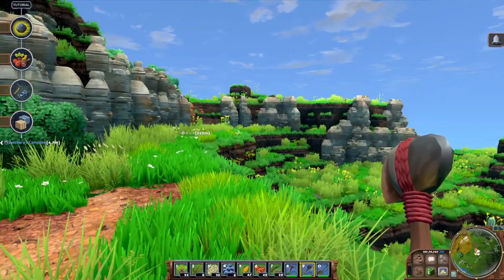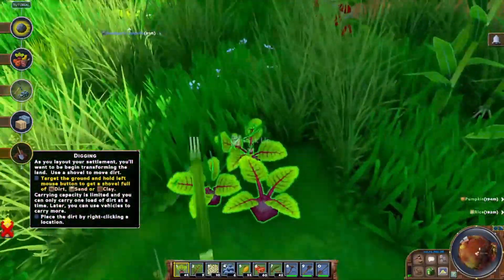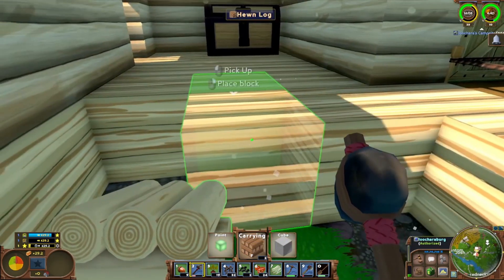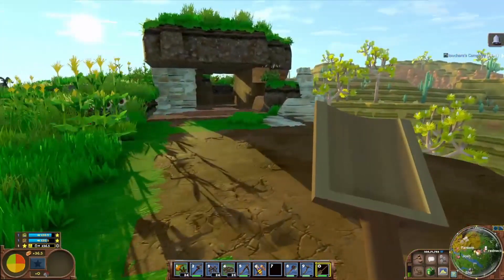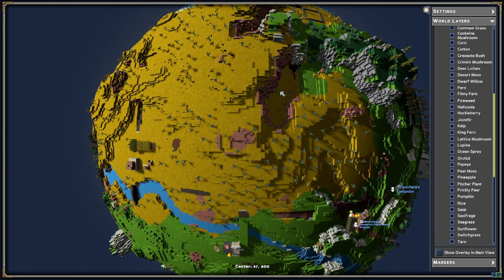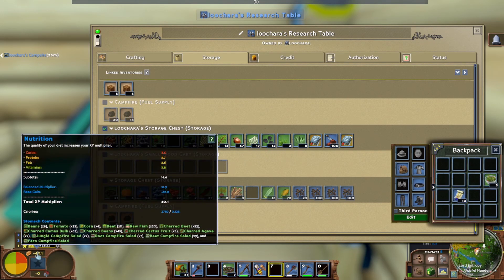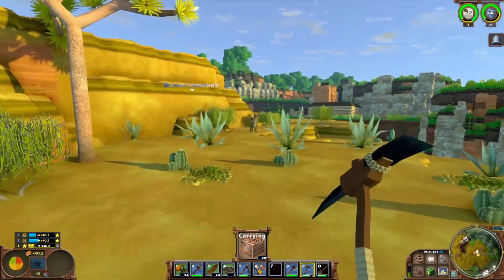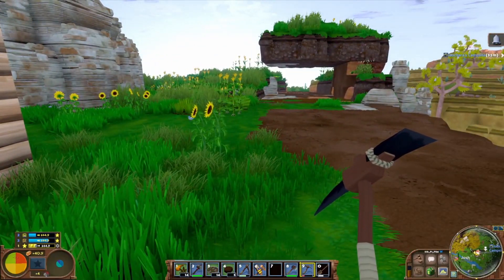Playing Eco Multiplayer With My Viewers Ep 1 - Getting A Starter Base Set Up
In this new series I start yet another multiplayer server with my viewers, this time on a slightly smaller world. I'm taking a slightly different career path this time, let's see how it works out!

Eco Global Survival Playthrough
Eco Global Survival Community Server
Eco Multiplayer